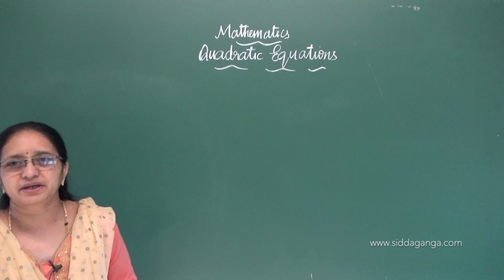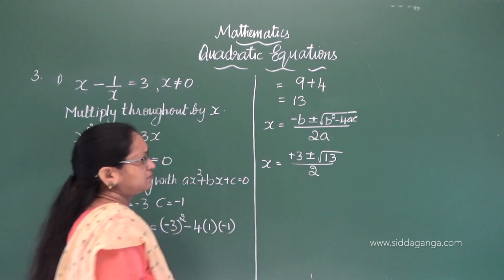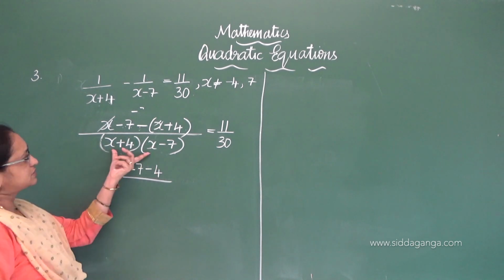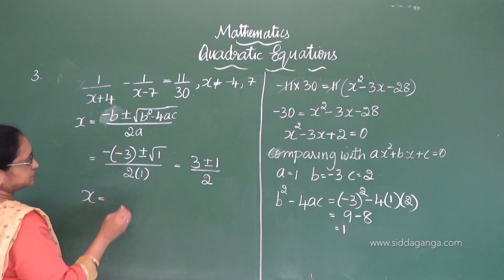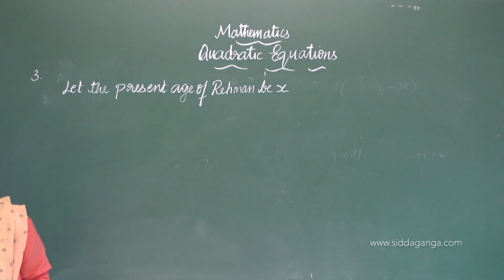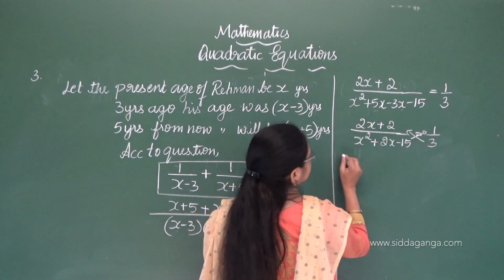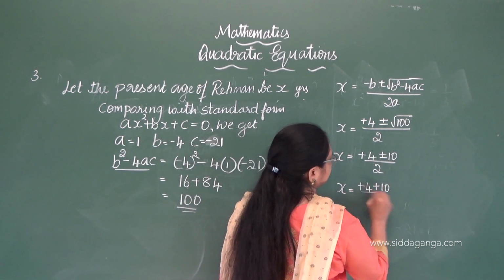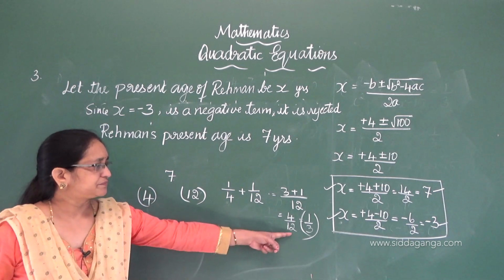CBSE 10 - SSLC - MATHEMATICS - QUADRATIC EQUATIONS - PART 7